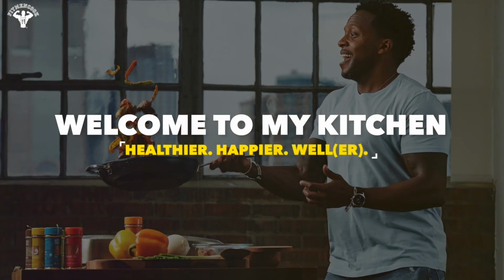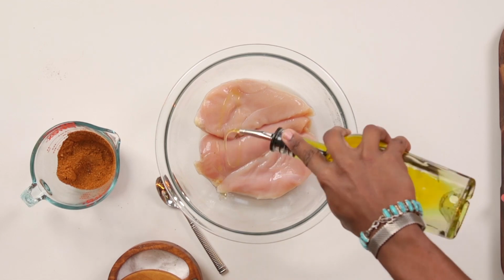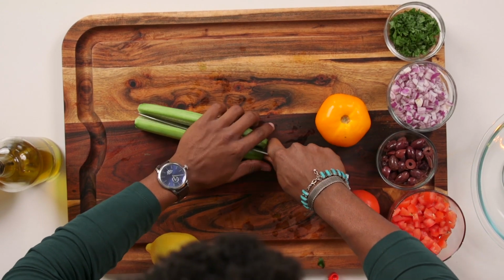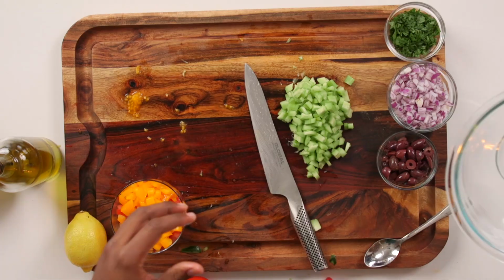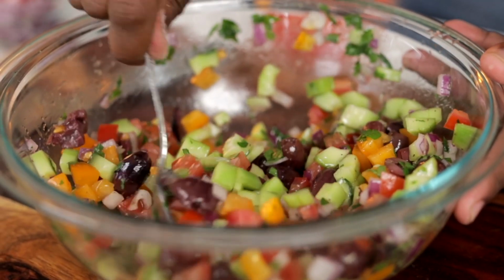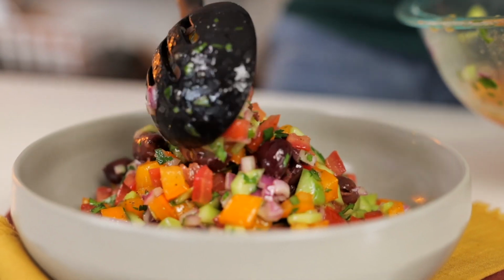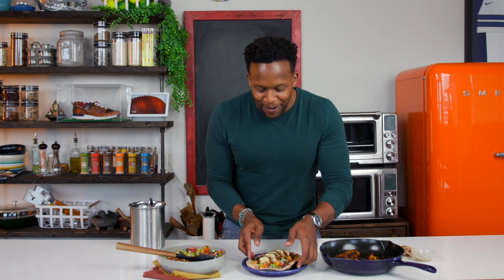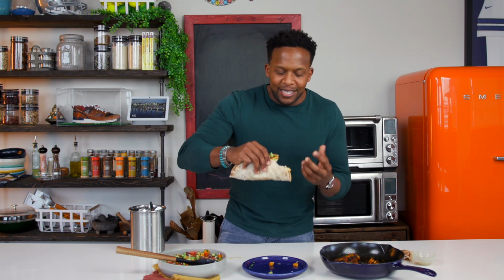Mediterranean Recipes - Moroccan Salad and Chicken Pita